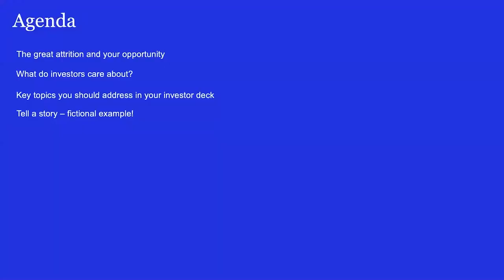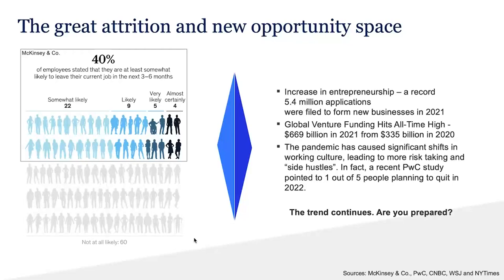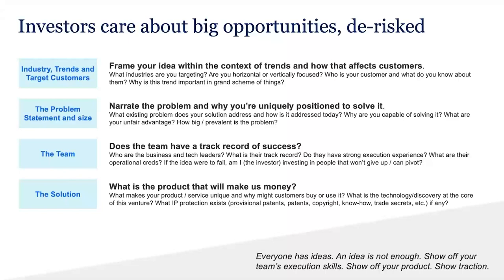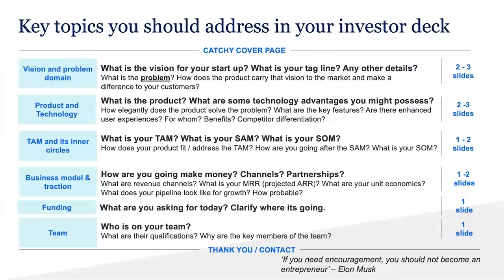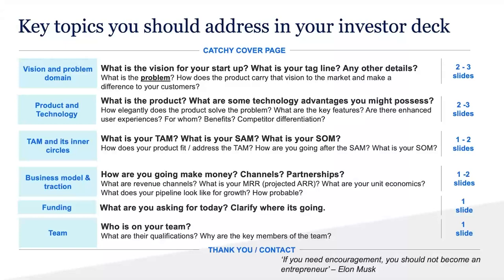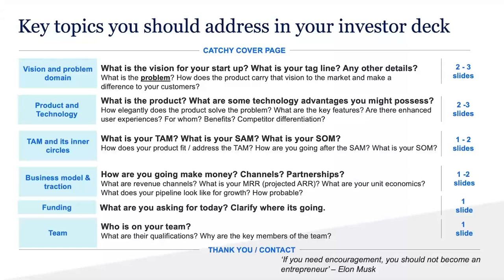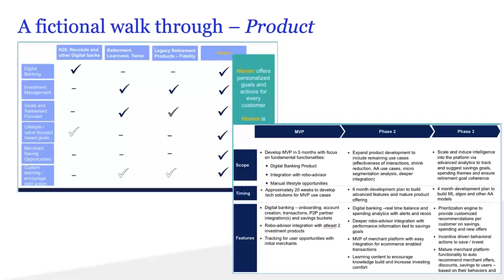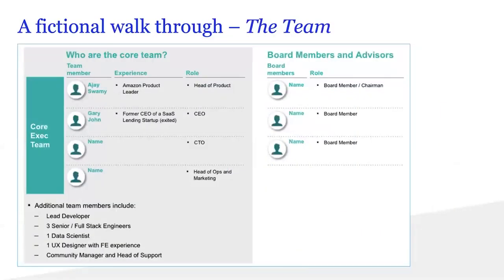Webinar: How to Position Your Product for Investors by Amazon Product Leader, Ajay Swamy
ABOUT THE SPEAKER:
Ajay is a Product Leader at Amazon working on greenfield AWS solutions. Before that, he spent a year as VP of Product at Kafene. He specialized in just about everything related to their merchant and direct-to-consumer offerings. He also previously was a Senior Engagement Manager/Head of Product at McKinsey & Company.